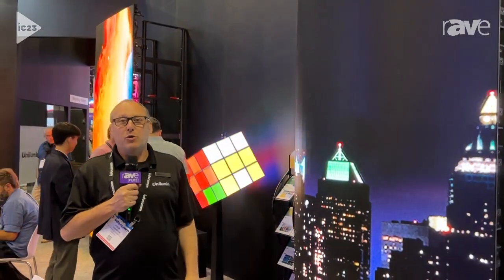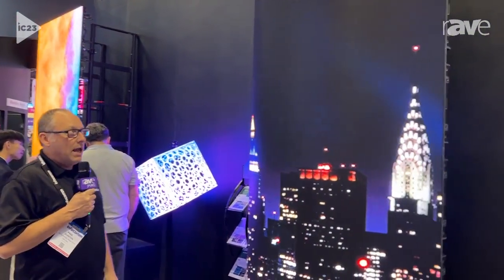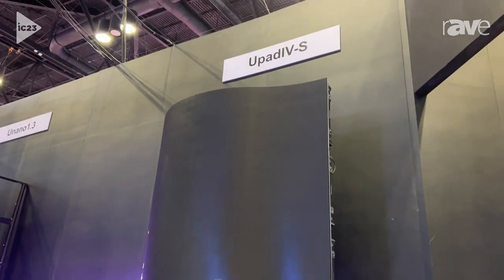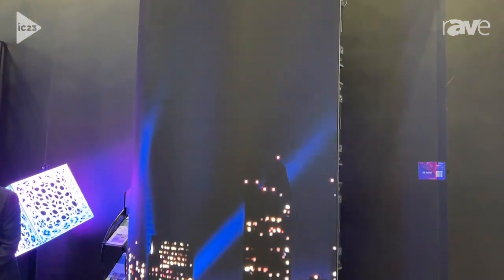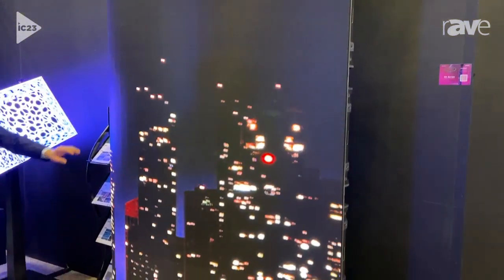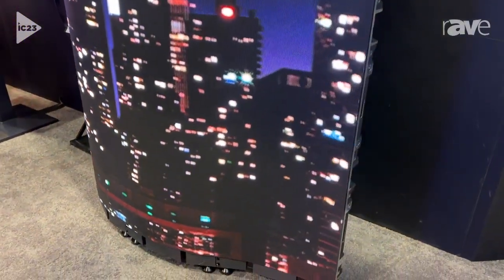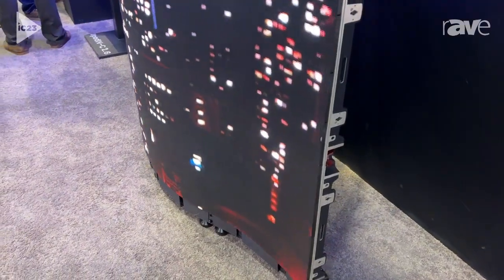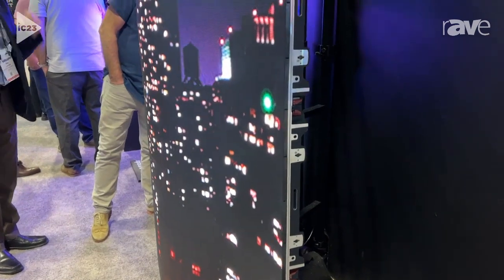InfoComm 2023: Unilumin Group Presents Upad IV-S dvLED Display That Curves Up to 40 Degrees